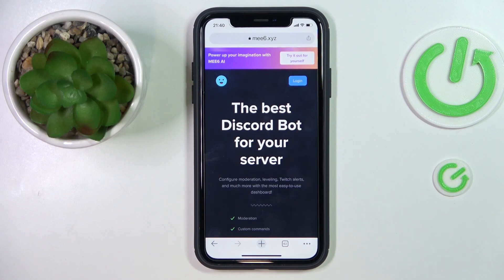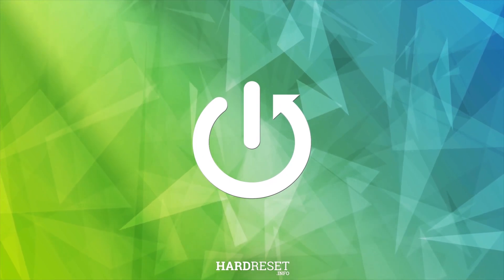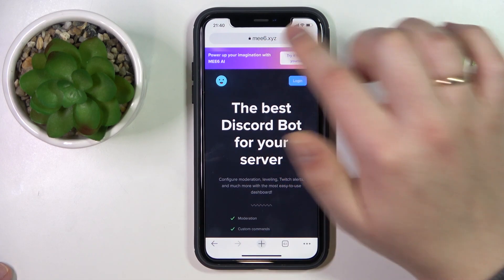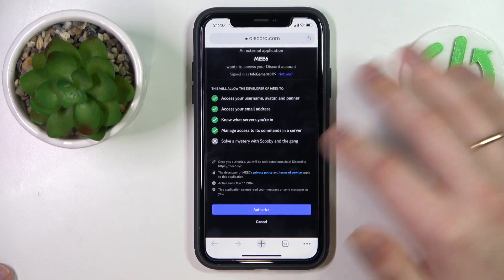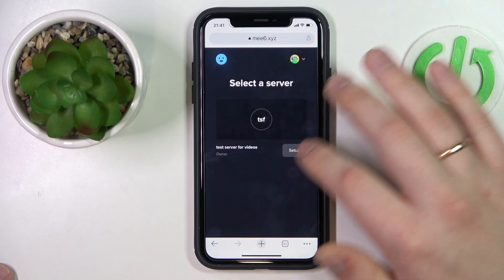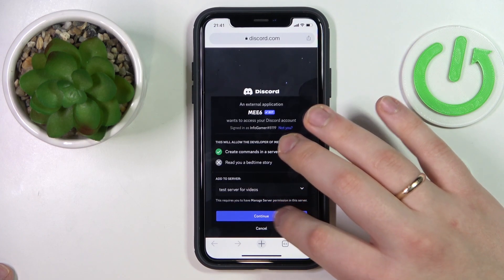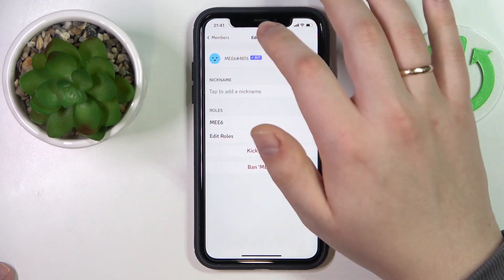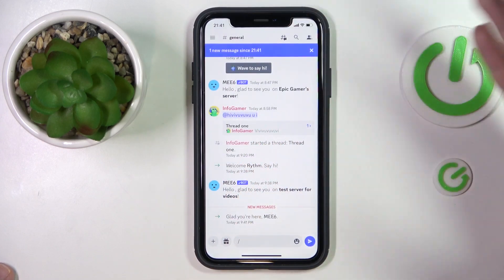How to Add MEE6 to Discord - Invite a MEE6 Bot to Discord Server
In this step by step video tutorial, our specialist will demonstrate how you can invite a MEE6 bot to your Discord server on a mobile phone, including how to find the bot page, allow all necessary permissions, and choose a particular server you want to add the bot to. Thus, if you have encountered any difficulties with adding a MEE6 bot to a Discord server, we kindly encourage you to view this video guide.

How to invite a MEE6 bot to the Discord server? How to add a bot to the Discord server? How to use the MEE6 bot on Discord mobile?